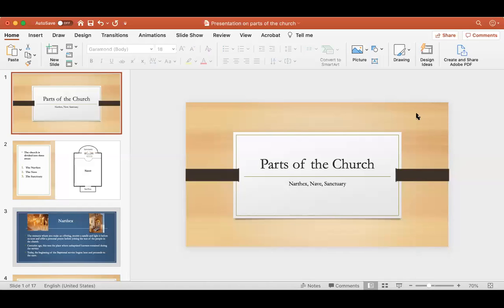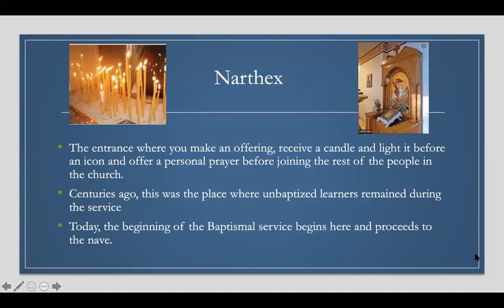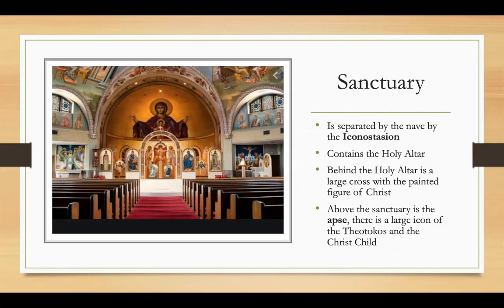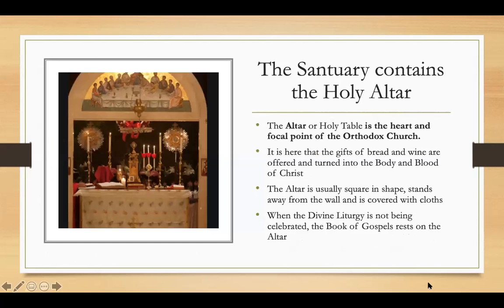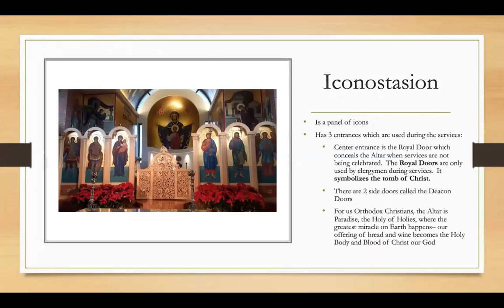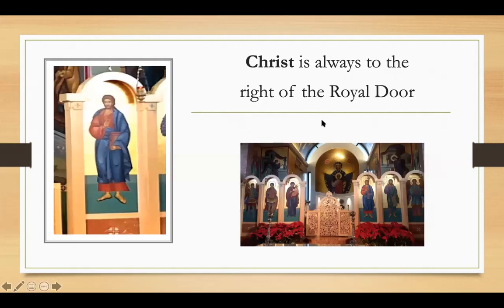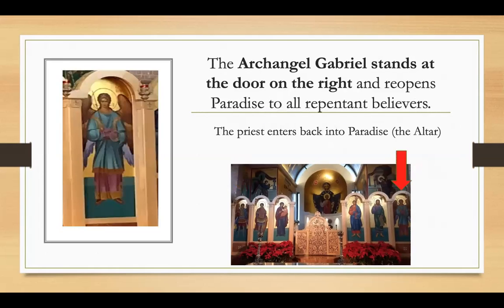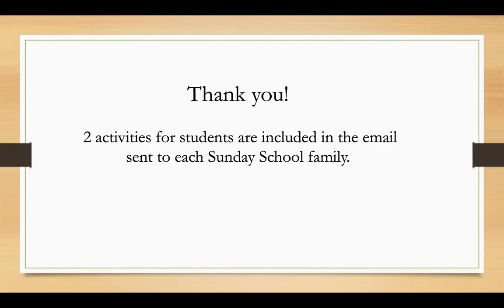Sunday School Lesson: Parts of the Church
St. George Sunday School lesson on the parts of the Greek Orthodox church.